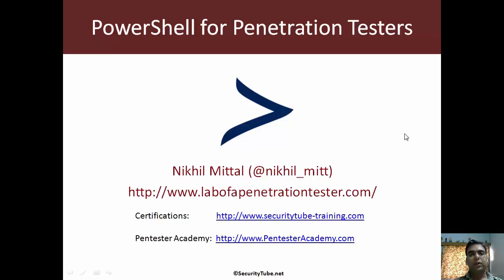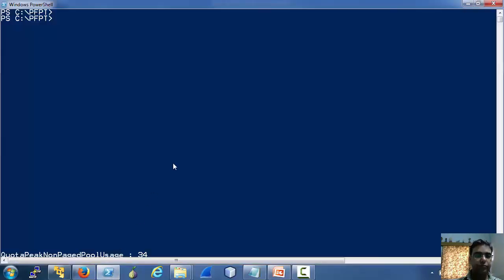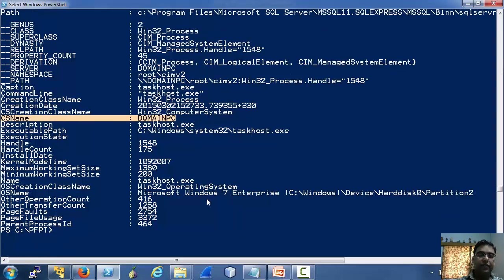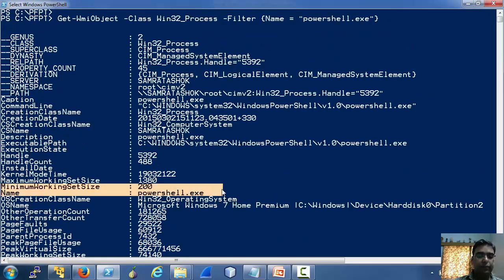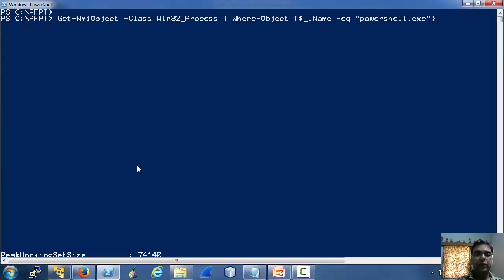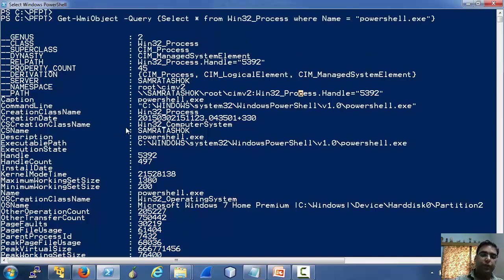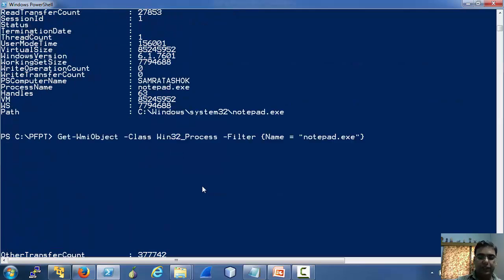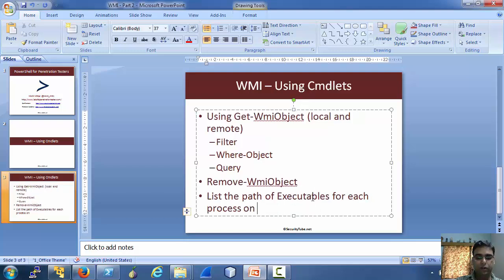033 WMI Part2